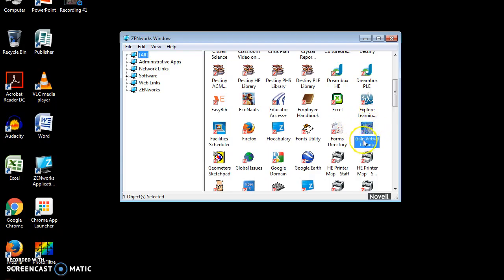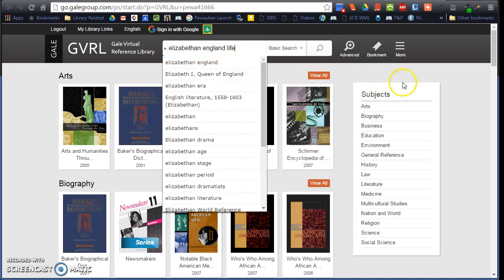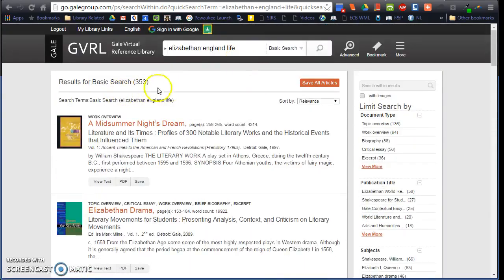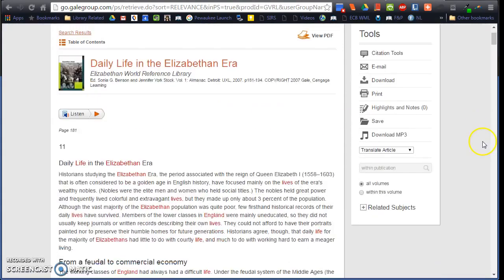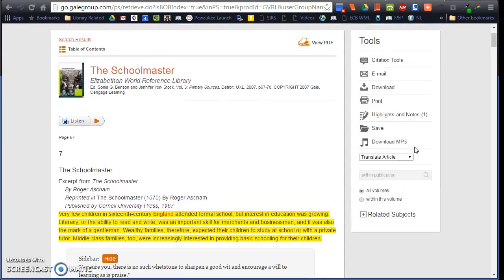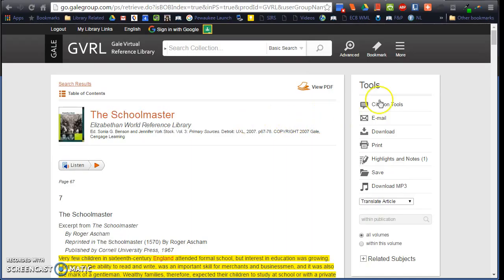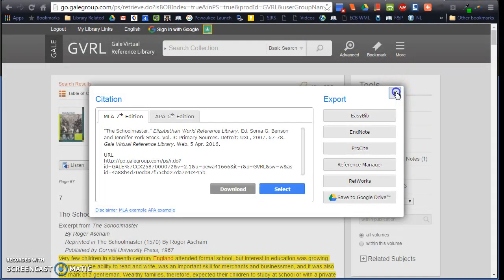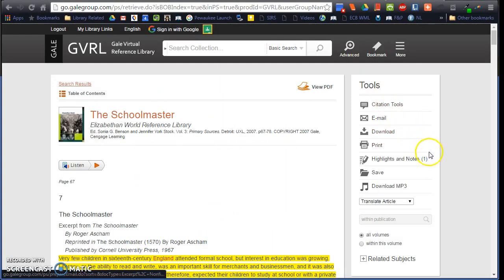Tutorial for Gale Virtual Library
How to find GVRL and some navigational terms.